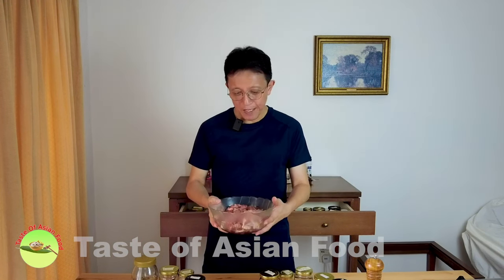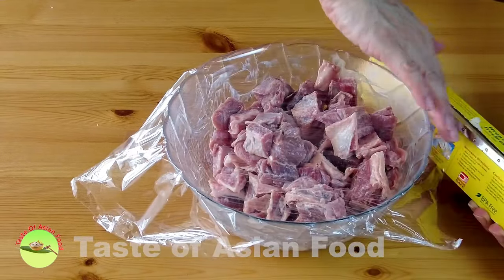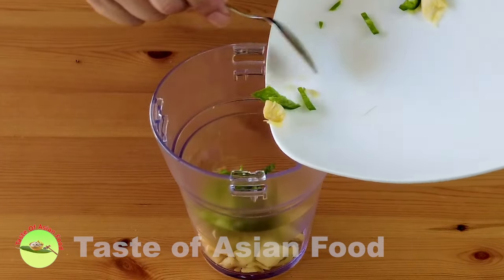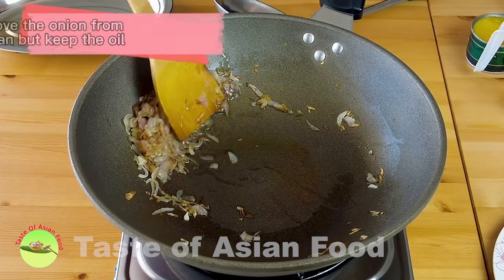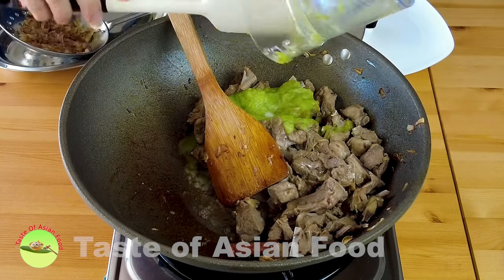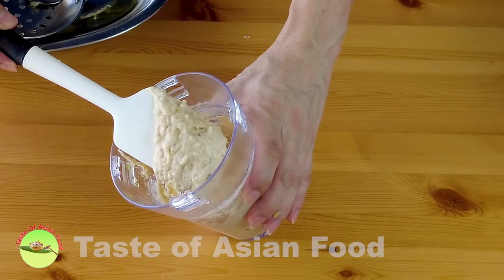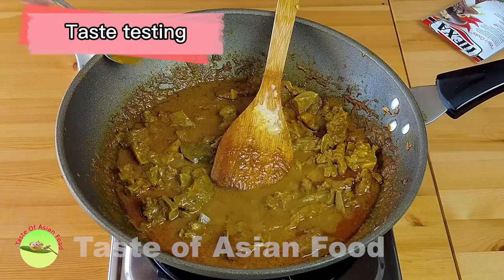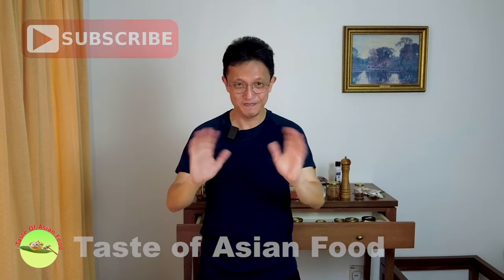Lamb korma recipe- easy curry with slow cooker or on stove top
My wife enjoys lamb, whereas I have a particular liking for korma.  So today, we have chosen to make a dish incorporating both ingredients. I am enthusiastic about sharing this lamb korma recipe with you!
Although I have written a chicken korma recipe before, preparing the lamb version requires a few adjustments due to its distinct flavor compared to chicken. As such, I have researched and tested to develop a new recipe instead of modifying my previous chicken karma recipe.
Here is my recipe for lamb korma, a savory and juicy dish inspired by various cooking styles.

Errata: The spelling of the spices is mace, not maze. We have corrected the spelling in the script.

Note: I you would like to try my chicken korma recipe, here is the

Ingredients :
1 kg lamb leg or shoulder, cut  into one-inch chunks
1/3 cups of plain yogurt
4 tbsp ghee
1 large size onion, cut into slices
5 cloves garlic, rough cut
1 thumb-size fresh ginger, rough cut
2 green chilies, remove seeds, rough cut
2 tbsp water
2 bay leaves
3-inch length cinnamon stick
5 green cardamoms
5 cloves
1 tbsp cumin seeds
1 tsp turmeric powder
1 tbsp Kashmiri chili powder
1 tbsp coriander powder
1 tsp salt (or to taste)
1 tsp garam masala powder
1/4 tsp ground black pepper
1/2 tsp ground nutmeg
1/2 tsp ground mace

Method
- Cut the lamb into one-inch chunks, either with or without bone.
- Marinate the lamb chunks with half the yogurt and keep them in the refrigerator overnight.
- Thinly slice the onion and finely chop the garlic and ginger.
- Saute the onions with ghee over medium heat until golden brown. Once the onions turn golden brown,  remove half from the pan onto a paper towel and allow it to cool. Leave the remaining onions and oil in the pan.
- Reduce the heat of the oil and add the bay leaves, cinnamon sticks, green cardamom pods, cloves, and cumin seeds. Fry the herbs over low heat until the aroma rises.
- Next, add the marinated lamb pieces. Fry for five minutes on each side until slightly brown.
- Blend the garlic, fresh ginger, and two green chilies in a food processor with a bit of water until it forms a paste. Then, pour the ginger garlic paste into the lamb and cook until the water from the paste has evaporated with only oil remaining.
- Season the meat with the ground spices: turmeric powder, Kashmiri chili powder, coriander, salt, garam masala powder, and freshly ground black pepper.
- Add two cups of water and continue cooking, stirring occasionally. Set it on low heat and simmer for 1.5 hours or until the lamb is tender.
- As the lamb cooks, blend the remaining half of the fried onions with the fresh yogurt in a blender to form a paste.
- Add the yogurt-fried onion paste to the lamb.
- Once the lamb has become tender, add half a teaspoon of ground nut nutmeg and half a teaspoon of ground mace. Serve.